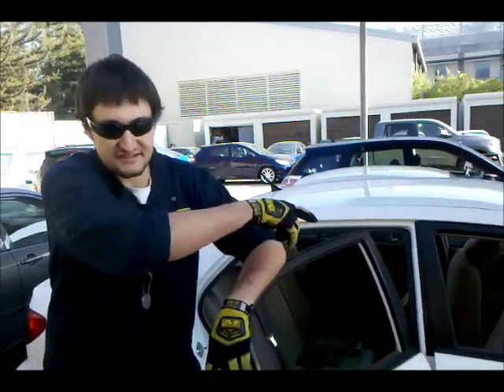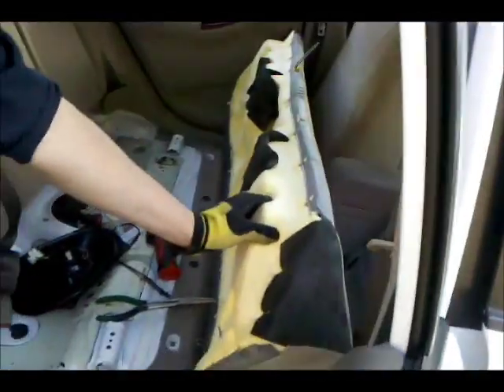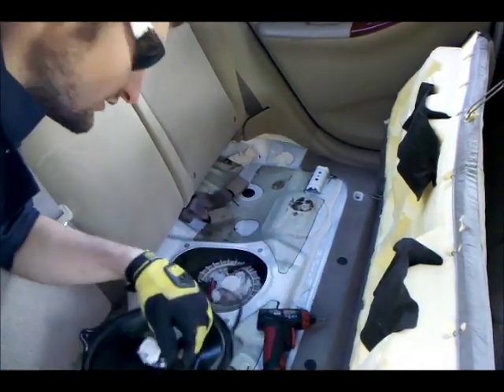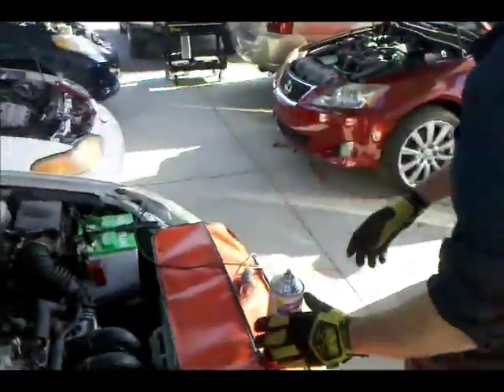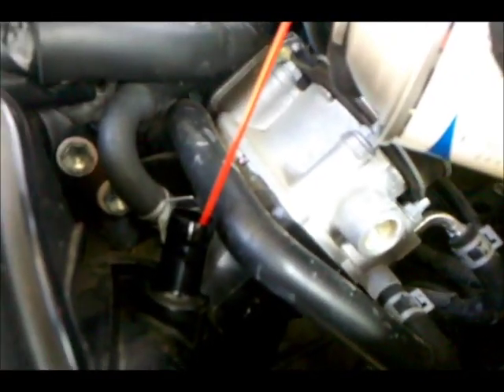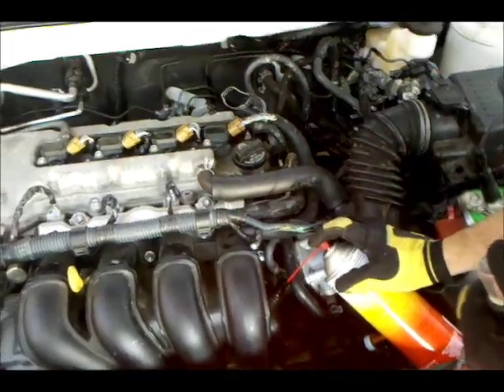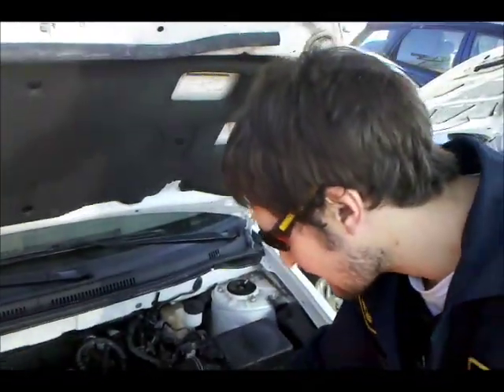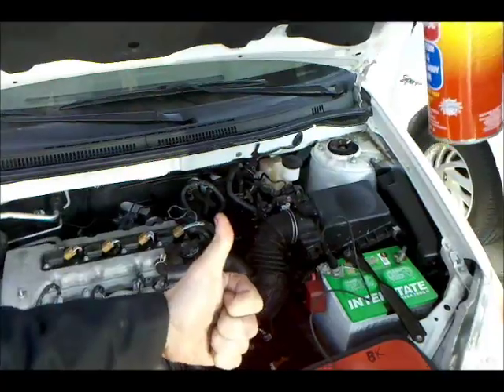Running on Carb Spray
Quick demo showing how to run a car on carb cleaner. You would do this on vehicle that cranks but does not start. If the carb cleaner makes a difference you know there is a fuel problem. If it does not make a difference, look for a problem with ignition.